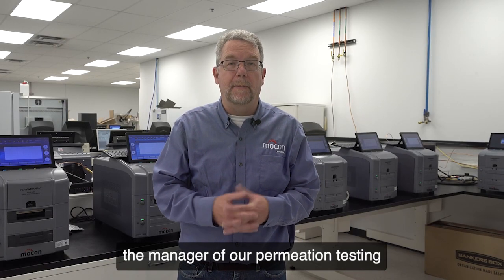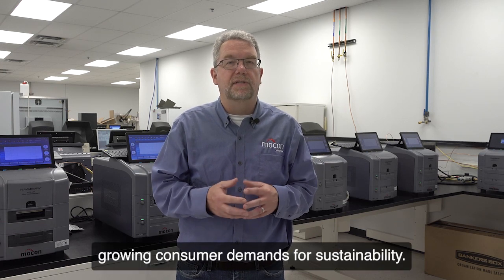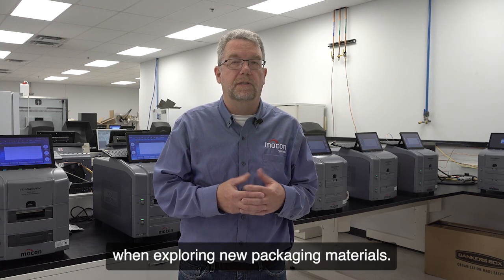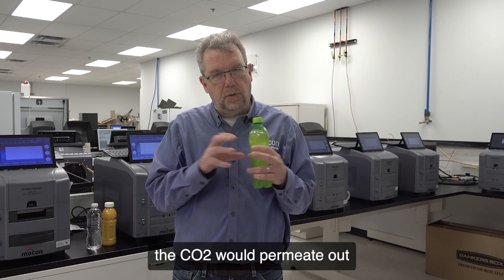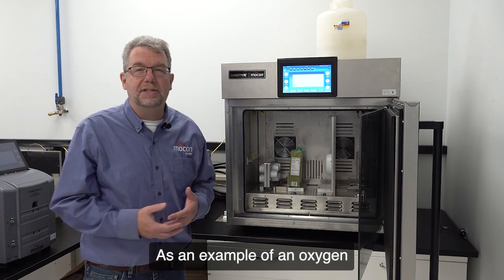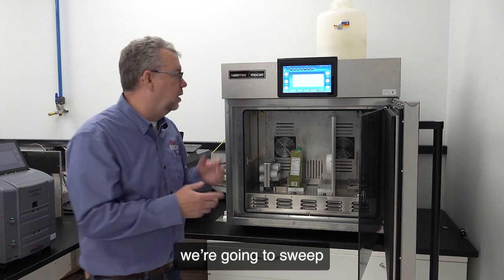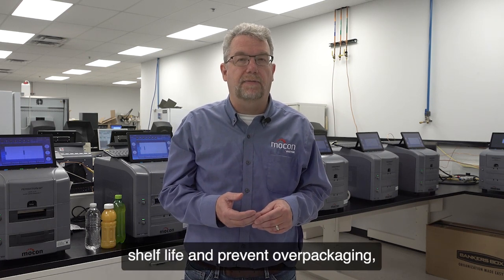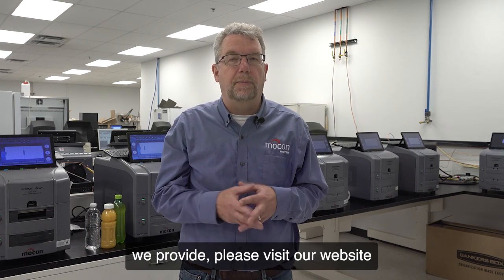Transmission Rate Testing Overview | AMETEK MOCON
With over 50 years of permeation expertise, AMETEK MOCON and our Laboratory continues to lead the way with both industry recognized and custom test methods for measuring gas transmission rates through thousands of materials, whole packages and gasket & seal applications.

At AMETEK MOCON, we have the world’s largest permeation laboratory and have worked diligently to obtain and maintain our ISO/IEC 17025:2017 accreditation. We provide reliable permeation and package testing services with the highest volume of equipment to take on large-scale permeation projects. This is key, as many high-barrier samples require weeks to fully reach equilibrium.

Our laboratory is equipped with Water Vapor Transmission Rate (WVTR/MVTR), Oxygen Transmission Rate (OTR) and Carbon Dioxide Transmission Rate (CO2TR) permeation analyzers and paging equipment to confirm MAP effectiveness and SEAL Integrity, Burst Testing and CO2 leak detection testing.

We commonly conduct Permeation Testing of barrier films and packages, to ASTM and international standards, including testing of:

Packaging Materials:
• Simple polymers
• Multi-layered materials
• Coatings
• Coated Paper

Finished Packages:
• Pouches
• Bottles
• Trays
• Blister and single-dose packages

Packaging Components:
• Gaskets and seals
• Closures/Dispensers

For more information on the benefits of using our Test Lab Laboratory Services, or information on our accreditations and product offerings, please

Introduction: 0:00
Applications and Info: 0:08
Benefits of Using Our Lab Services: 0:36
What is Transmission Rate Testing?:0:55
Final Points: 2:26
Closing: 2:53